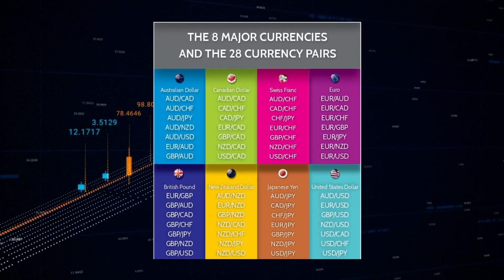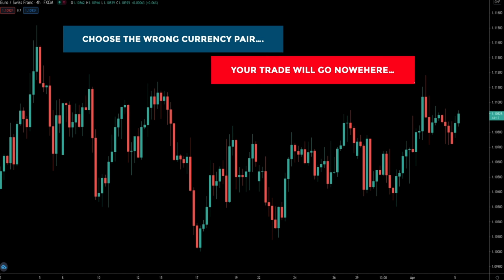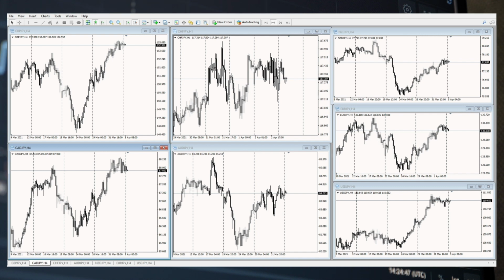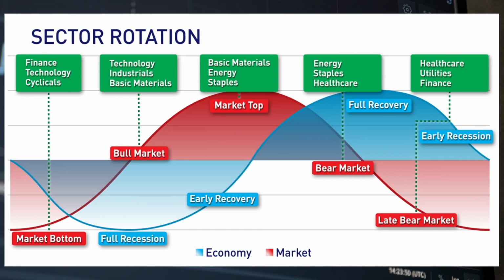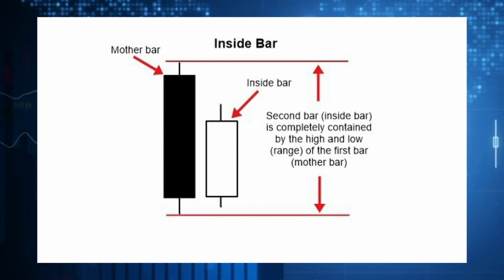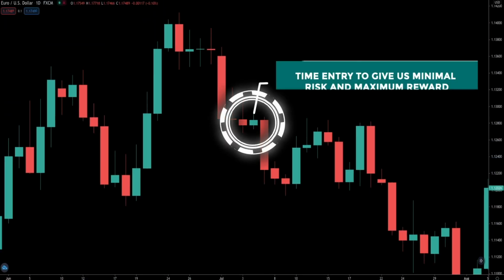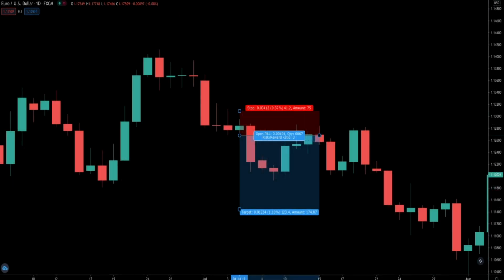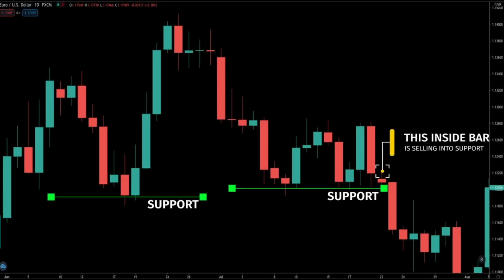High Probability Momentum Trading: The Inside Bar Trading Strategy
High Probability Momentum Trading: The Inside Bar Trading Strategy! In this video we go over how you can use the inside bar setup to catch explosive momentum trades.

0:00 Introduction
0:40 Why Pair a Strong Currency with a Weak Currency
1:13 What Many Trading Videos Miss Out On
2:32 Selecting the Right Currency Pair for Momentum Trading
4:19 The Forex Market Moves in Themes
4:58 Example of Picking the Right Currency for Momentum Trading
5:26 Using an Inside Bar to Catch Explosive Momentum Setups
6:30 Key Advantage of an Inside Bar Setup
6:57 Combining Bird Eye View Concept with Inside Bar Setup
7:25 Entry, Stop Loss & Take Profit
9:13 Alternative Trade Management Tactics for Advance Traders
9:35 Summary